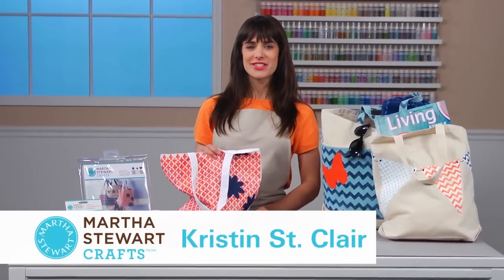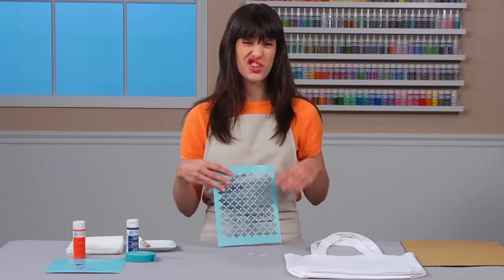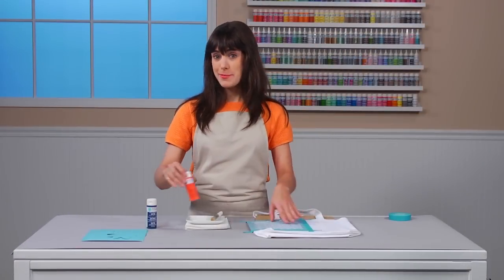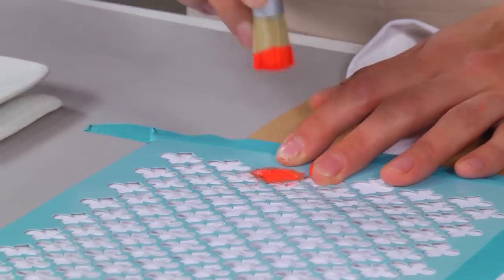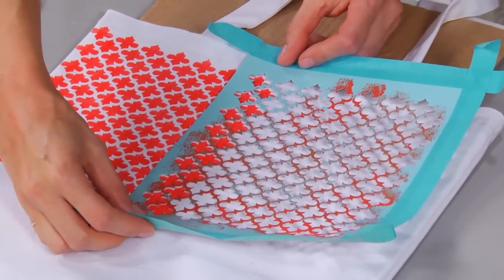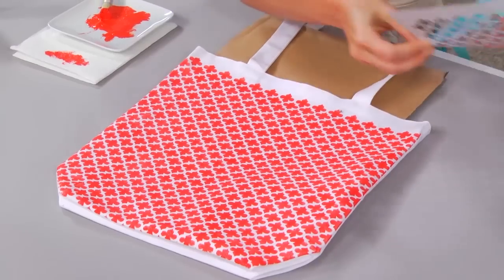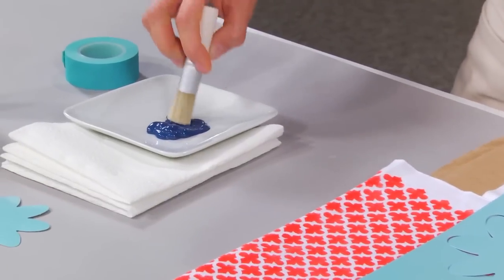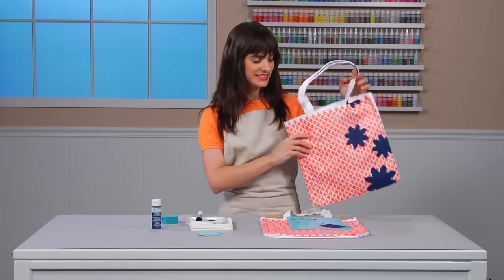Martha Stewart Crafts Stencil Technique ⎢Martha Stewart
Use stencils and Martha Stewart Crafts paint to add a creative touch to any surface -- including canvas tote bags.